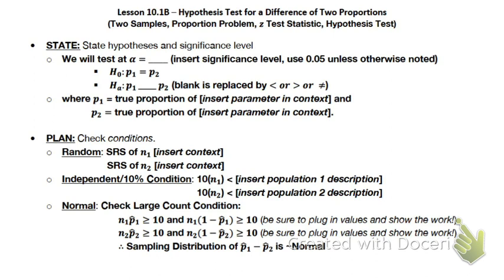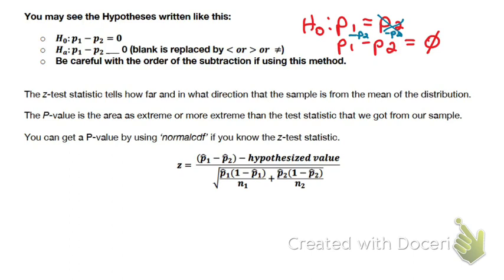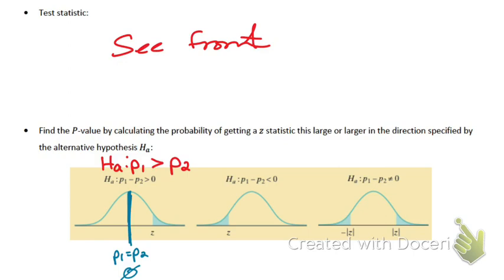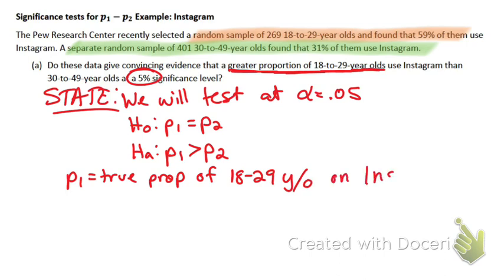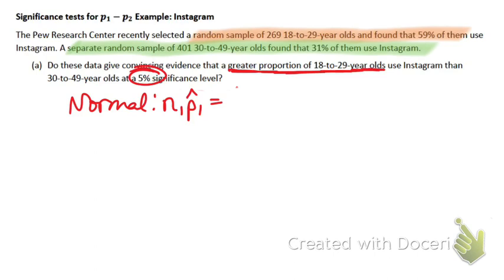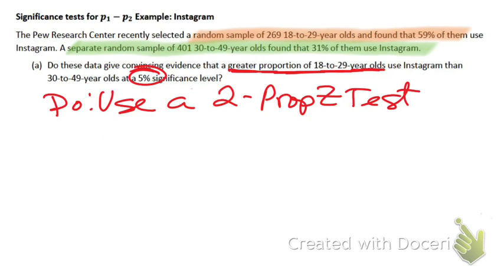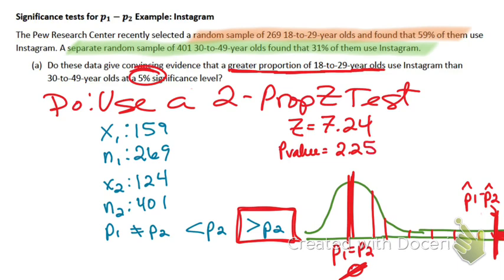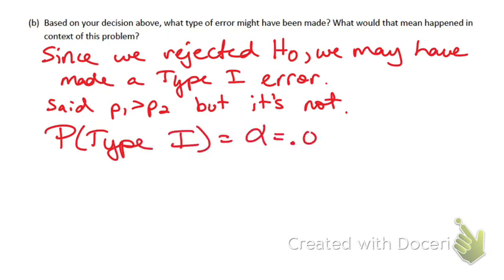10.1B video- Part 1